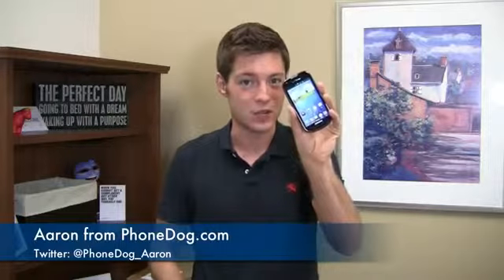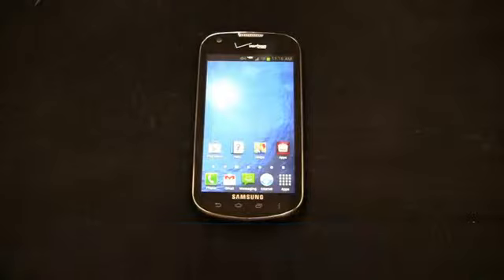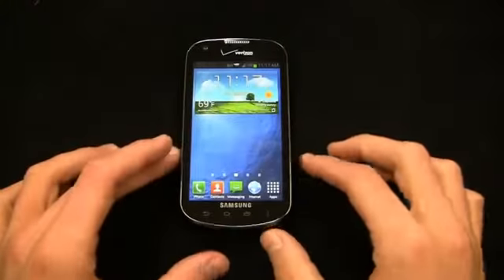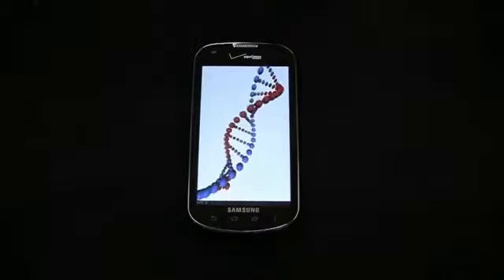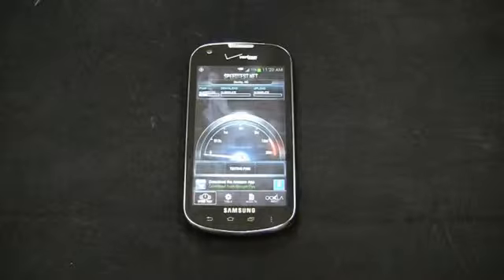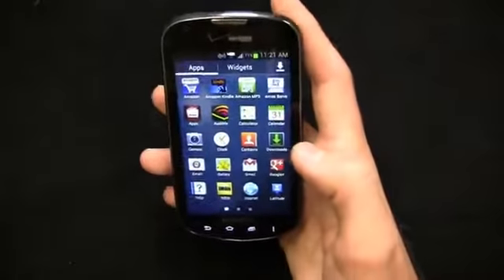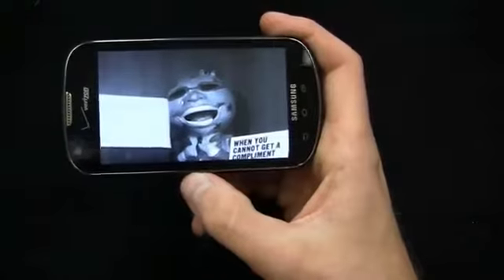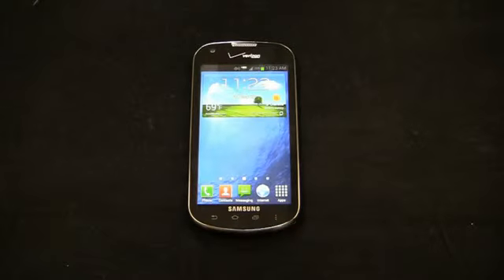Samsung Galaxy Stellar Review Part 2